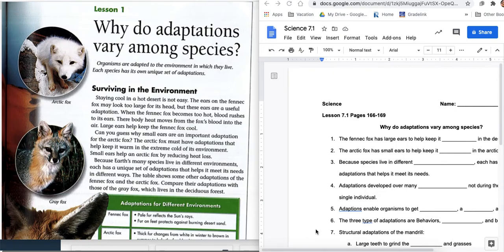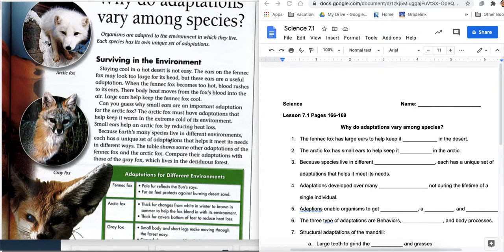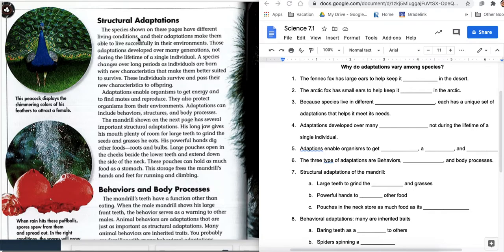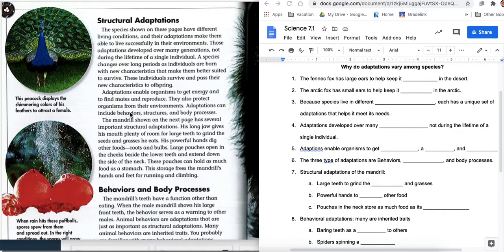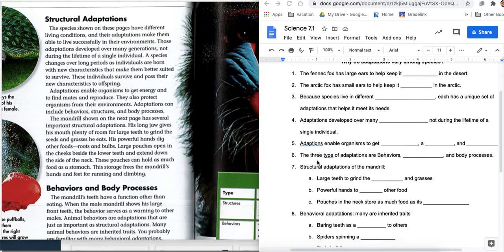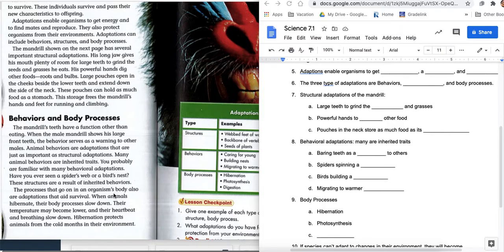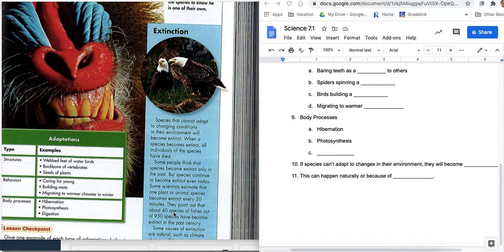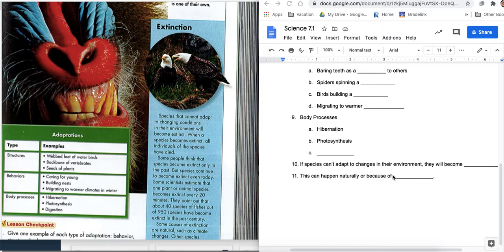Science 7 1